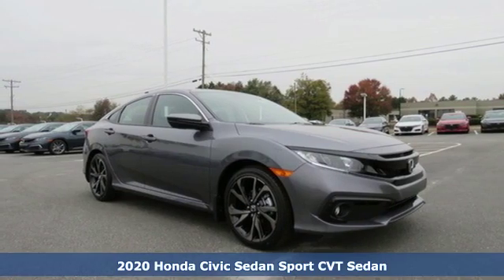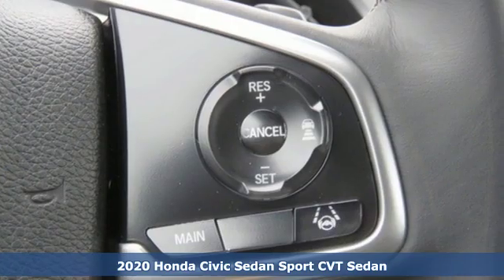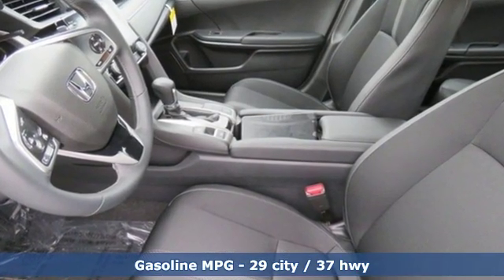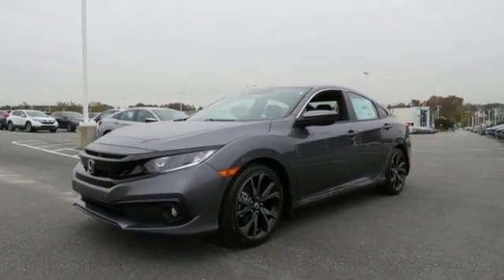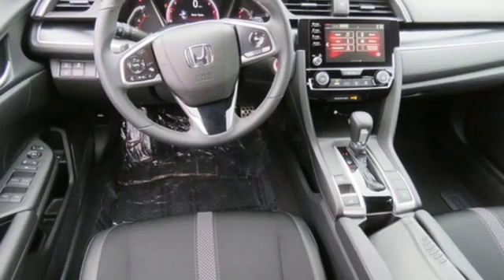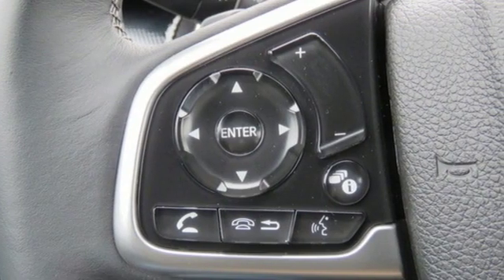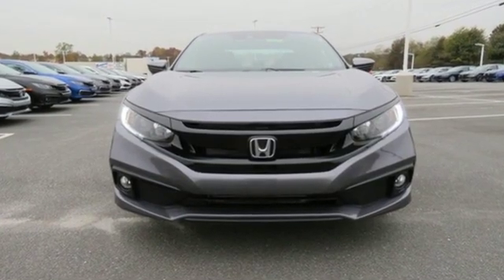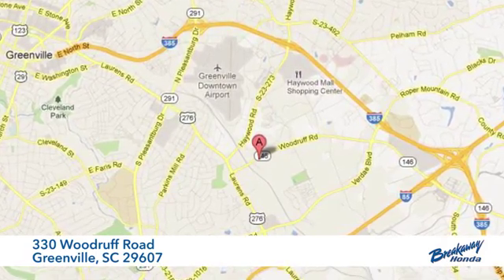New 2020 Honda Civic Greenville SC Easley, SC #200191 - SOLD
Year: 2020
Make: Honda
Model: Civic
Trim: Sport
Engine: 2.0L I4 DOHC 16V i-VTEC
Transmission: CVT
Color: Gray
Interior: Blk Clth
Stock #: 200191
VIN: 2HGFC2F80LH505192
Modern Steel Metallic 2020 Honda Civic Sport FWD CVT 2.0L I4 DOHC 16V i-VTECbrbrRecent Arrival! 29/37 City/Highway MPG

Address:
330 Woodruff Road